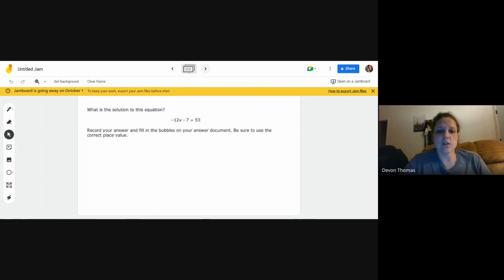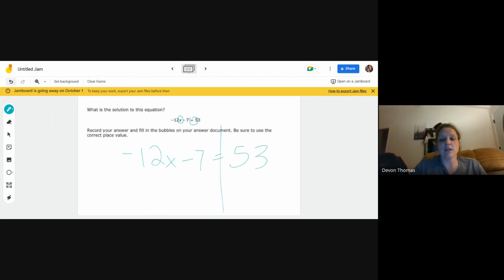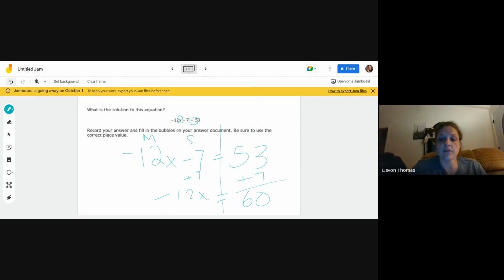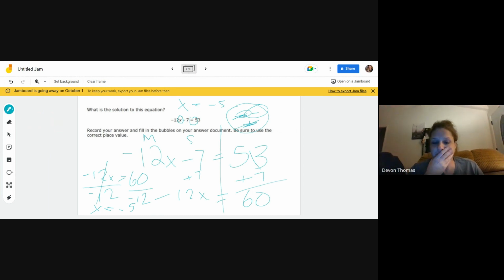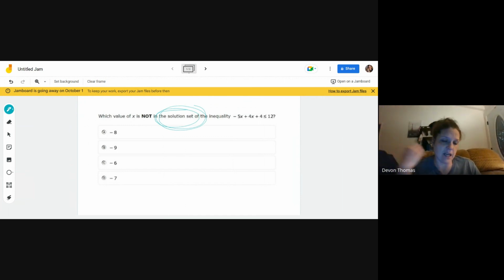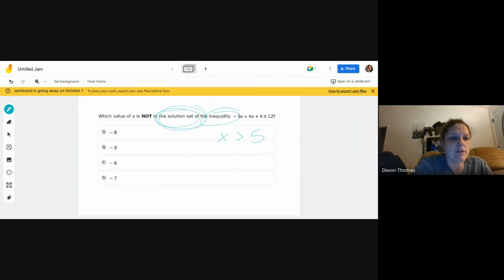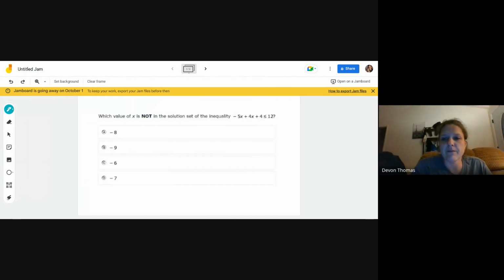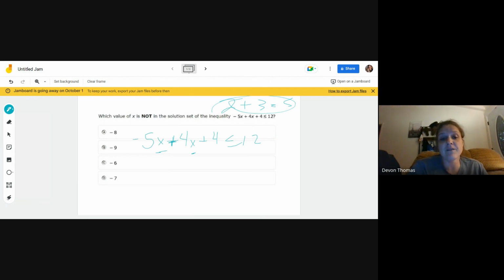Equations, Inequalities, Substituting Variables